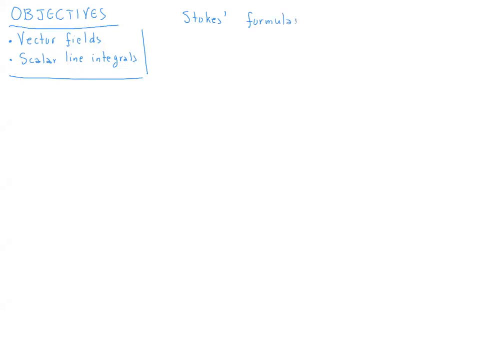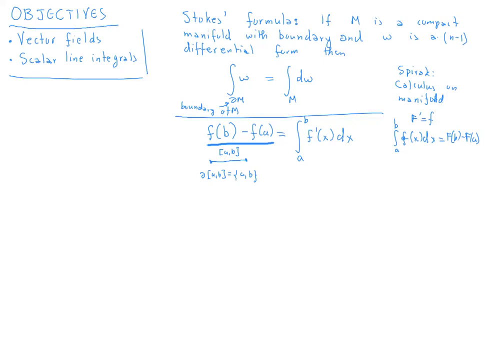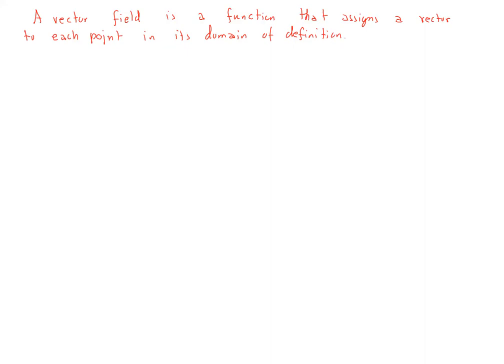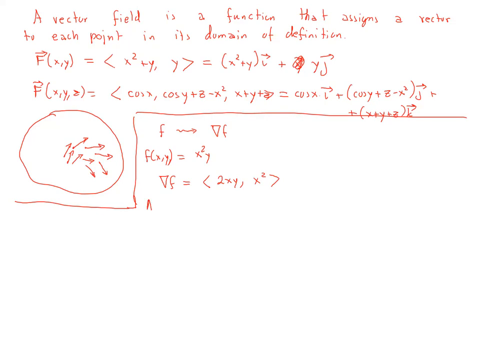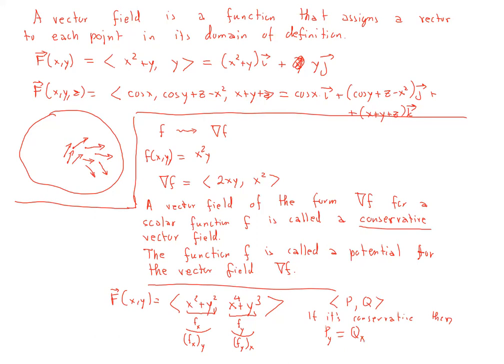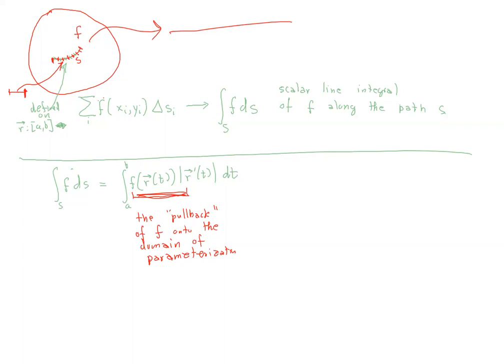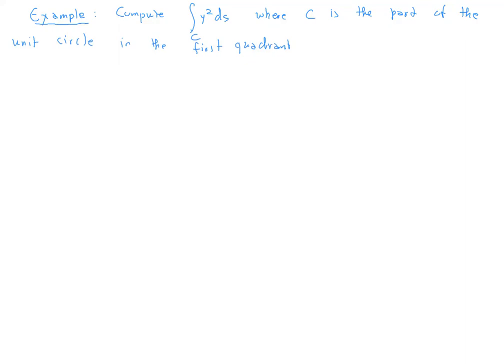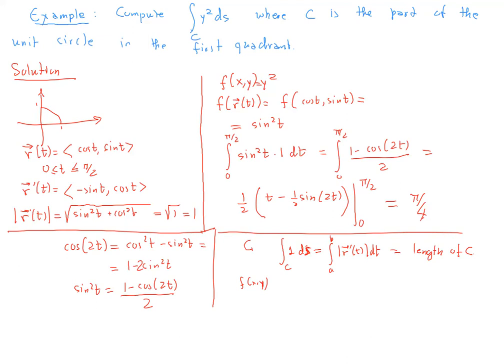Calculus III - Lecture 23: Vector Fields - Scalar Line Integrals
In this video we introduce vector fields and scalar line integrals. We also give a description of what connects the two concepts.